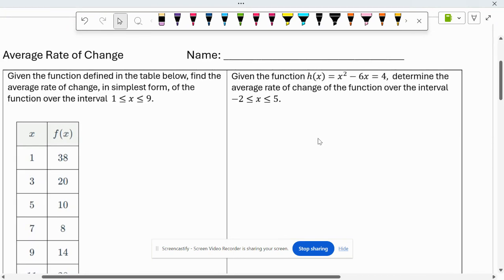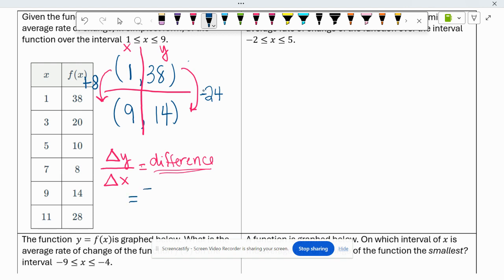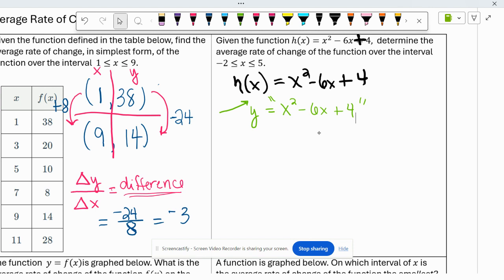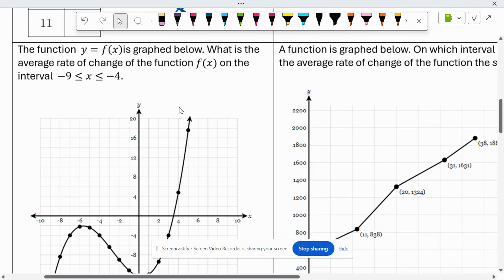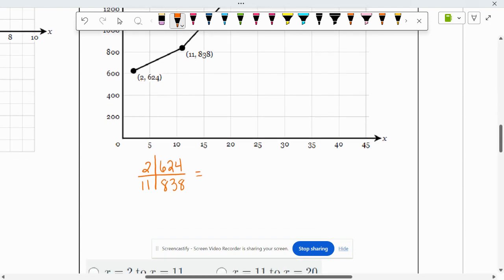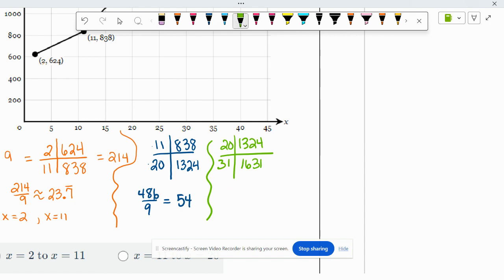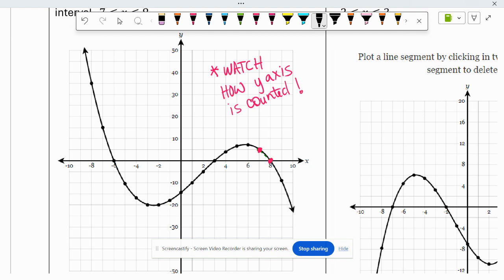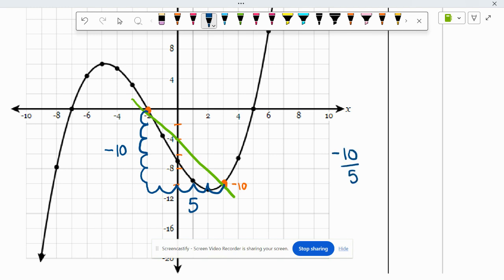Average Rate of Change